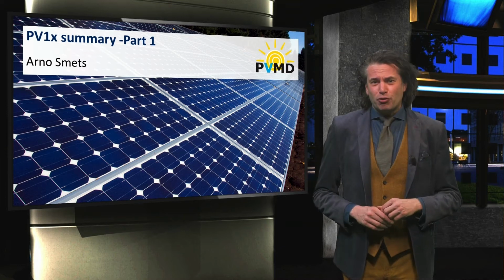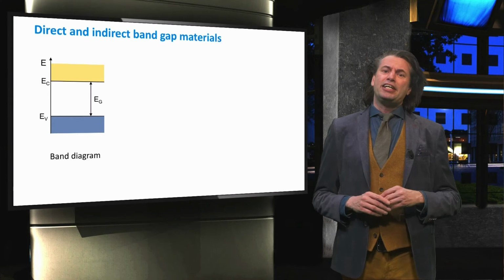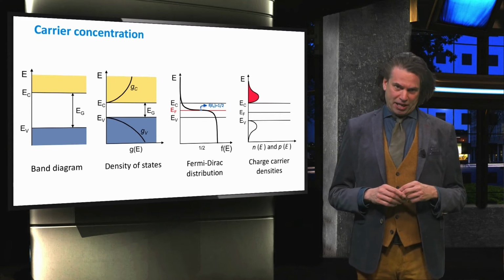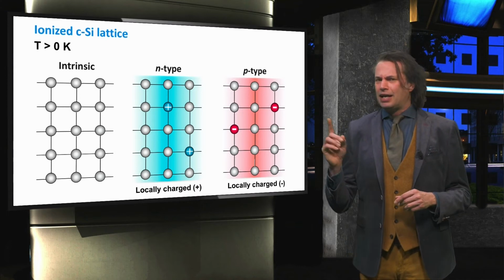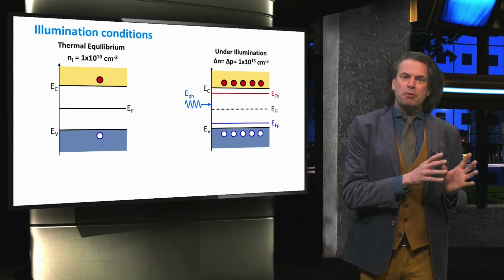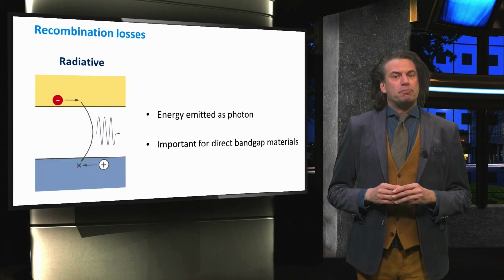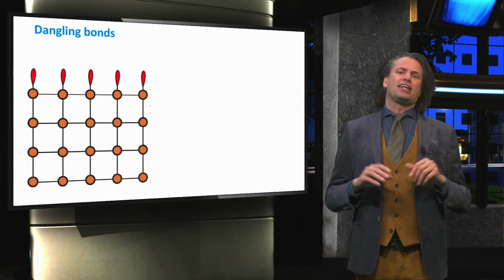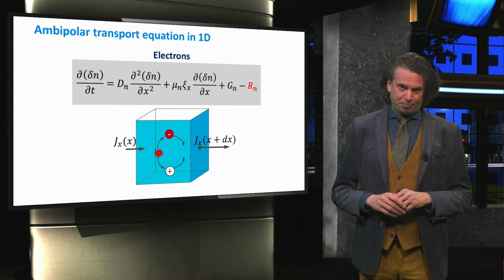PV1x_2019_summary_Part_1-video